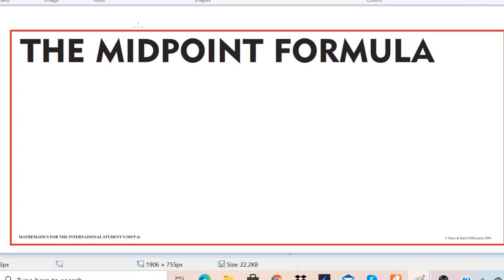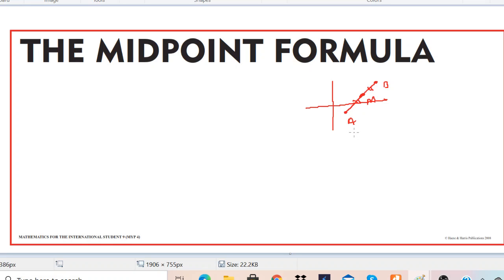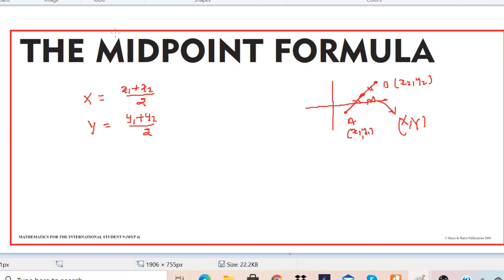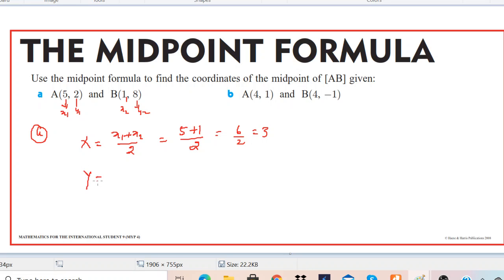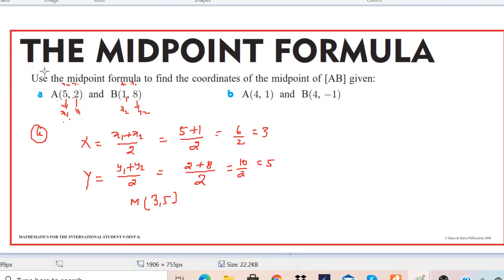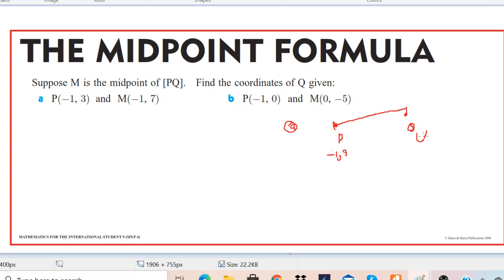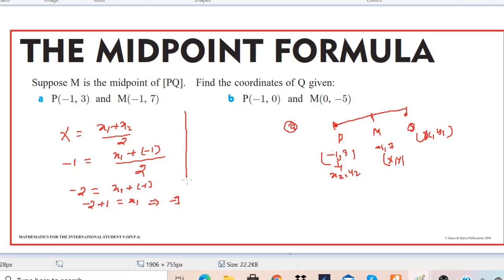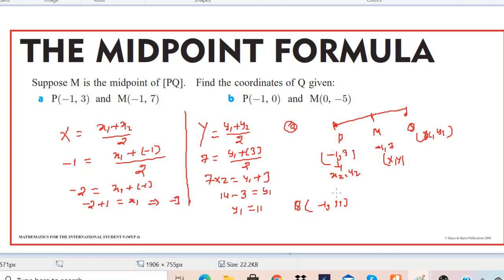Mid Point Formula| Coordinate Geometry| MYP| IGCSE| SAT| ICSE| O level| IBDP | by maths magic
this video is about one of the important topic of COORDIANTE GEOMETRY called MID POINT formula. mid point is the POINT which divides the line segment in two  equal half. this video explains the formula with practice QUESTIONS.